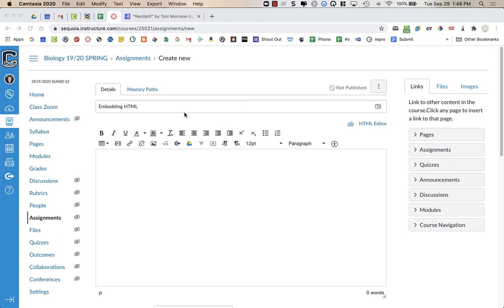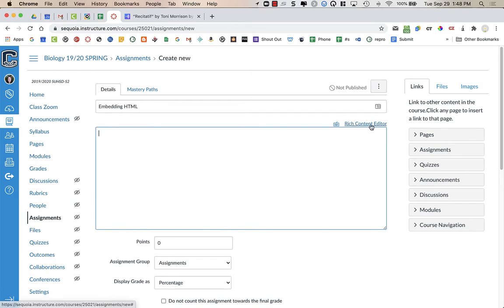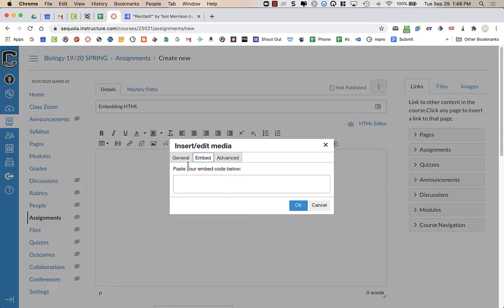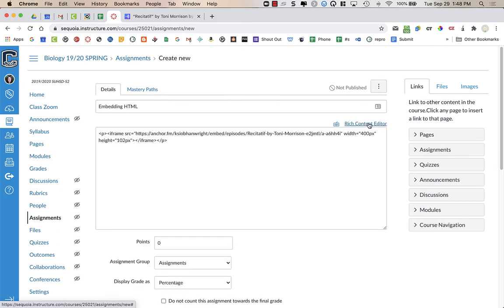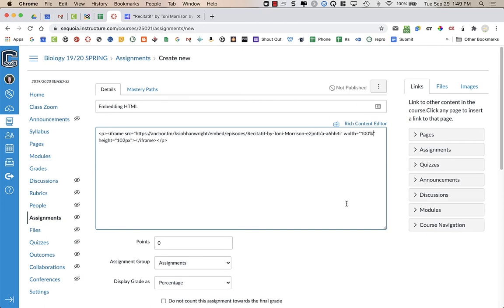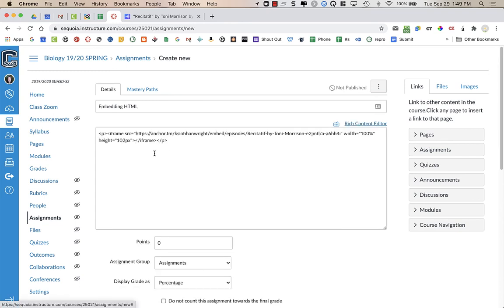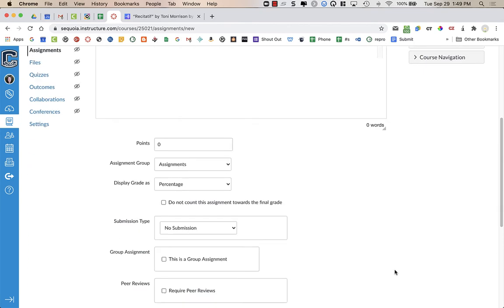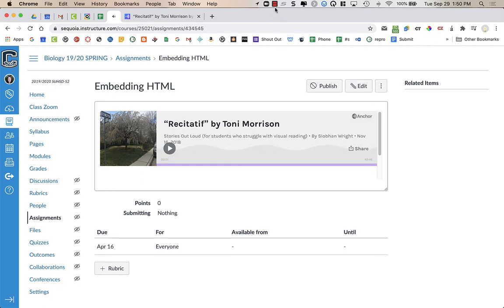Using HTML Embed Code in Canvas